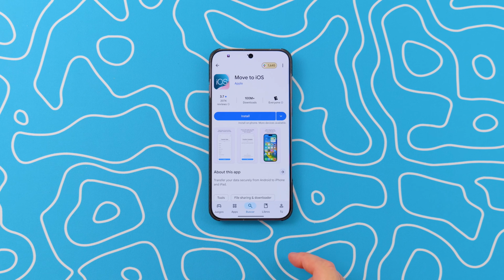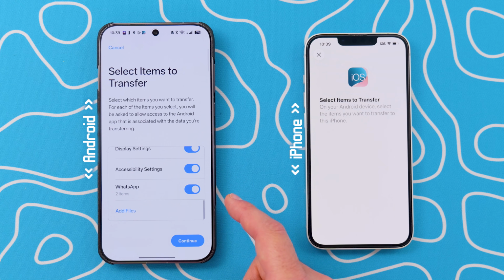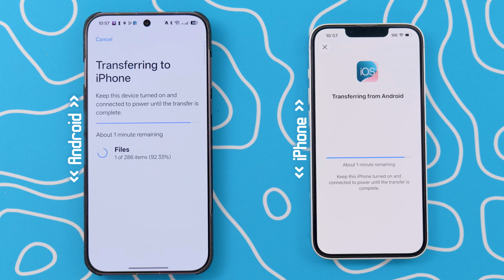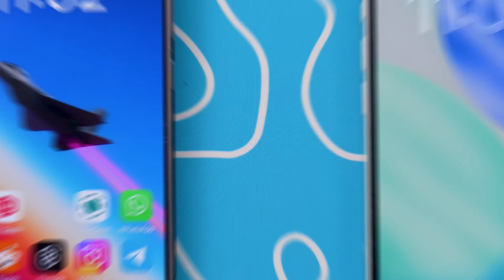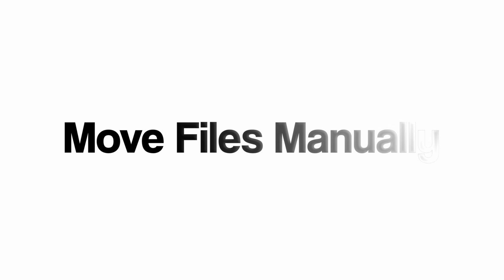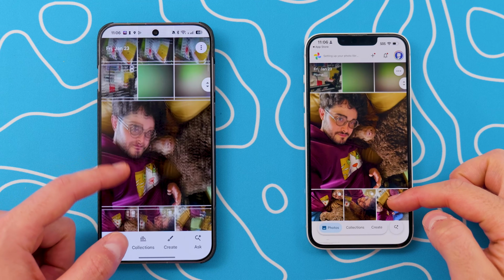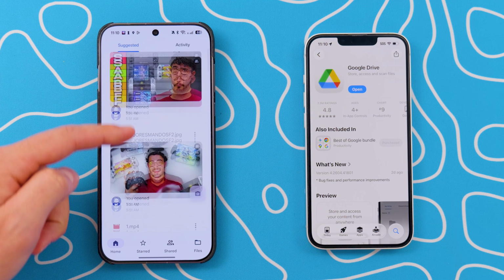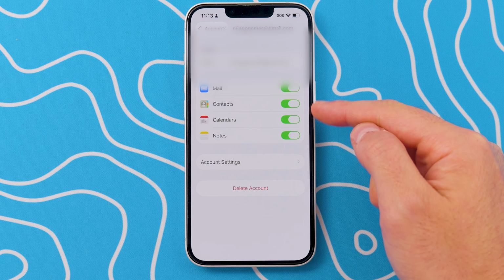Transfer From Android to iPhone!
In this quick video, I'm gonna show you how to move your data from Android over to iPhone in under 5 minutes. There are basically 2 ways to get this done:

00:00 - Method 1 (Move to iOS App)
02:17 - Method 2 (Manually)